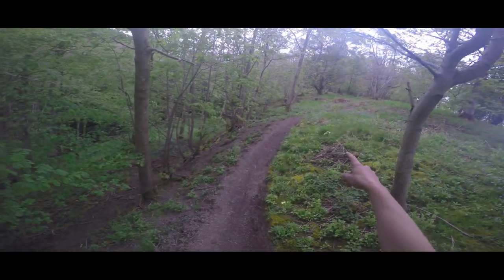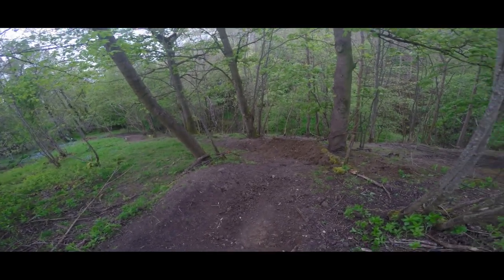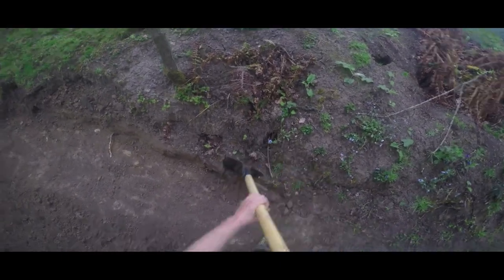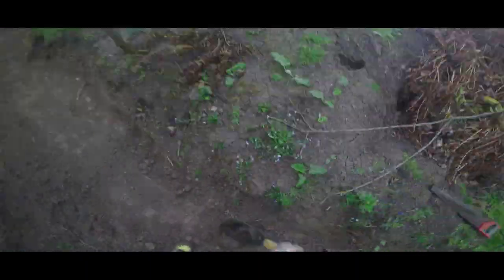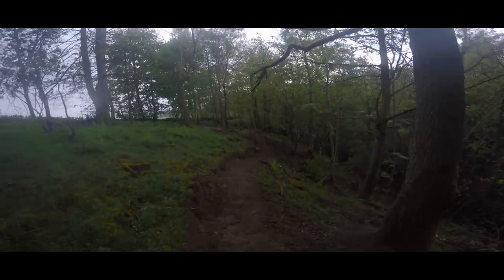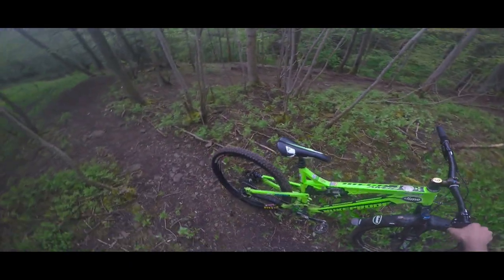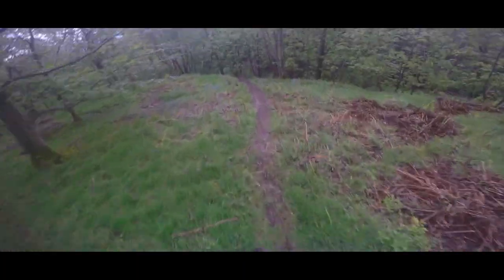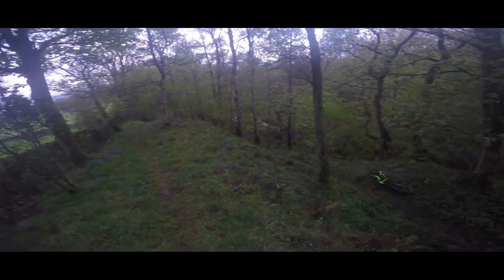TRAIL BUILDING EPISODE 2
No dig no ride